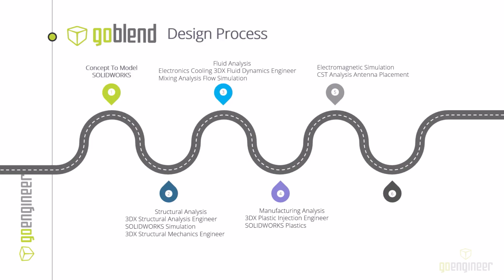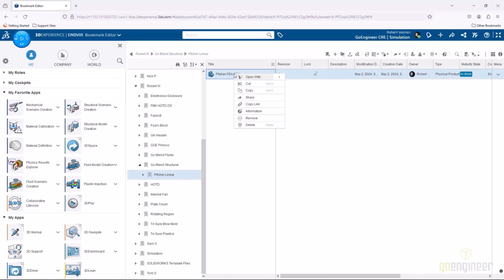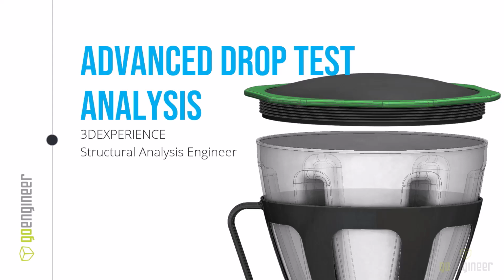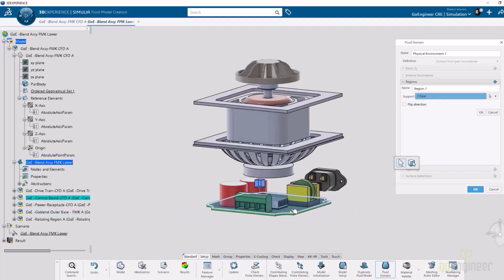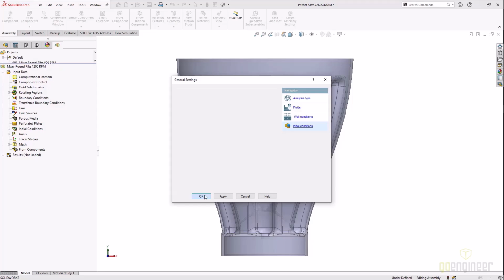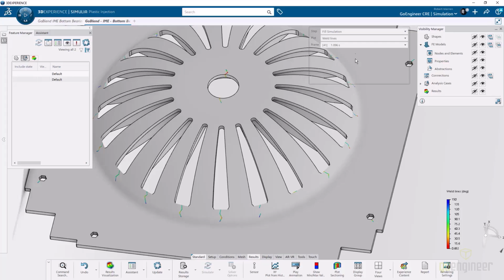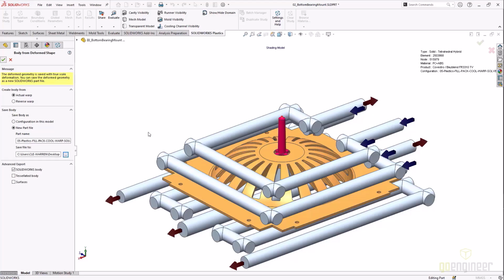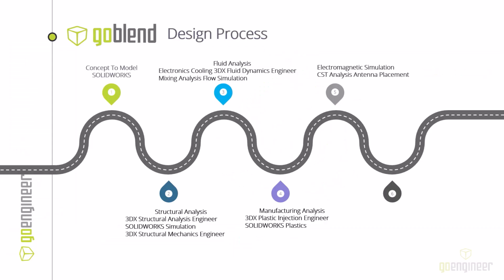A Blend of Analysis: Every Discipline. One Product Development - Webinar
Join us on a product development journey to learn how Analysis can help make design decisions in all fields of engineering. We will explore how to identify if the design will standup to structural loads, whether fluids mix properly and if the electronics stay cool. Further, we will expand into how to use this information to better understand the manufacturability of the plastics components, and if your electronics can connect to WIFI using an array of tools that are seamlessly integrated to provide the most efficient workflows to support your engineering efforts.

Presenter:
Robert Warren, Sr. Simulation Specialist at GoEngineer

0:00 Intro & Agenda
1:17 Concept To Model SOLIDWORKS
2:25 Structural Analysis Handle
10:04 Structural Analysis Drop Test
12:39 Structural Analysis Lid Gasket
18:03 Structural Analysis Advanced Drop Test
23:38 Fluids Electronics Cooling
33:58 Fluids Mixing Analysis
41:38 Manufacturing Analysis Plastic Injection Molding
52:25 Electromagnetic Analysis CST WIFI Antenna